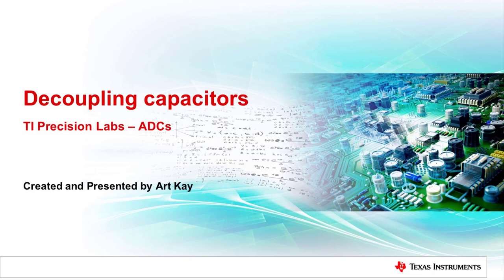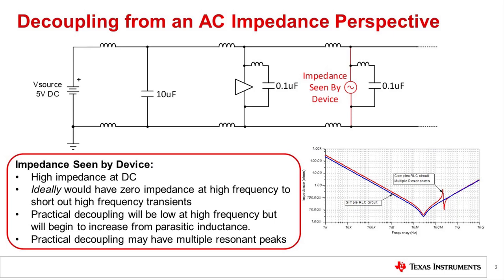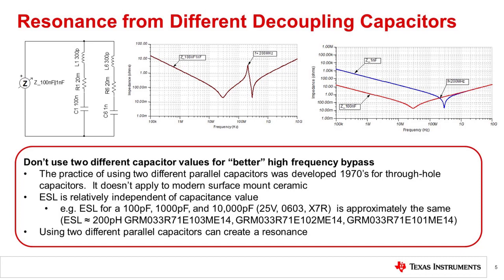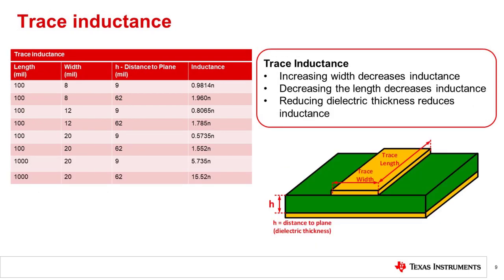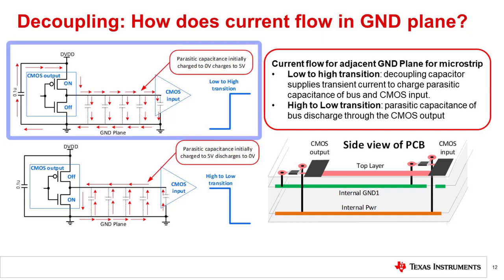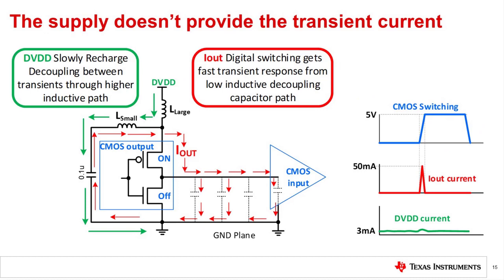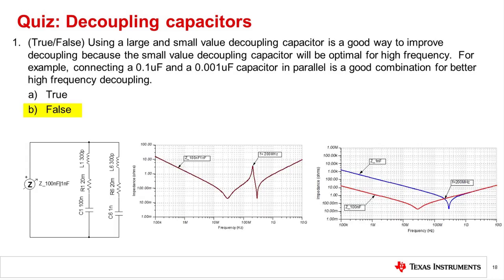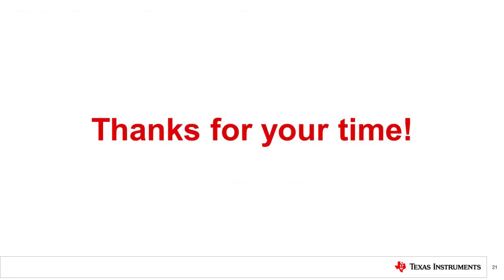Decoupling capacitors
This video looks at factors impacting the impedance of the decoupling
network, such as PCB trace length, via selection, and capacitor parasitics.
The video also covers how current flows relative to the decoupling network
and associated power and ground planes.  Let’s start by looking at the
decoupling network from a transient and AC impedance perspective.